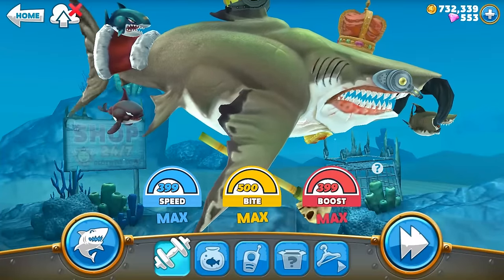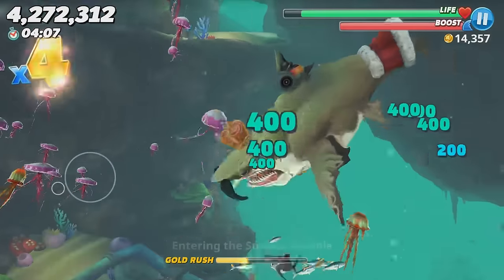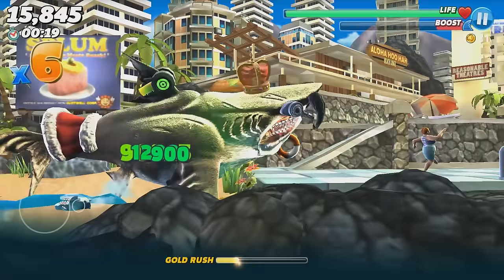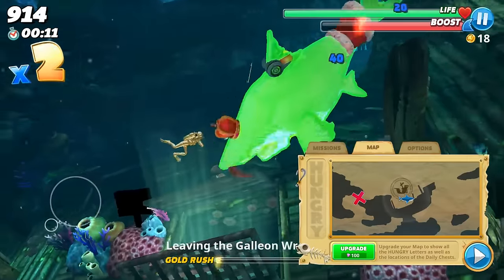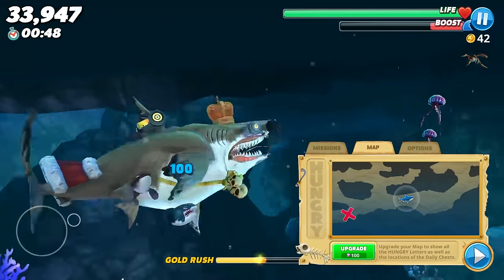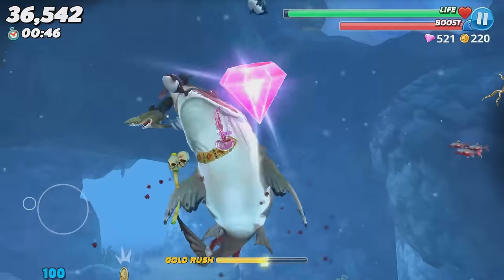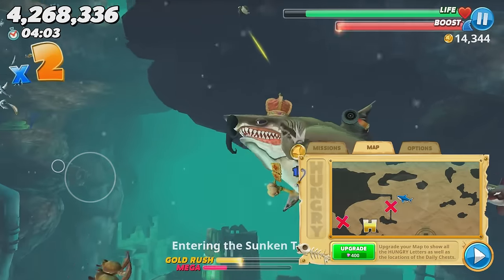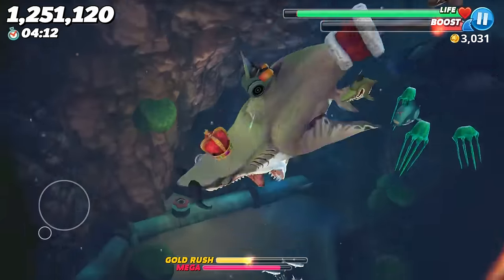Hungry Shark World - How To Get A LOT of Gems CRAZY FAST